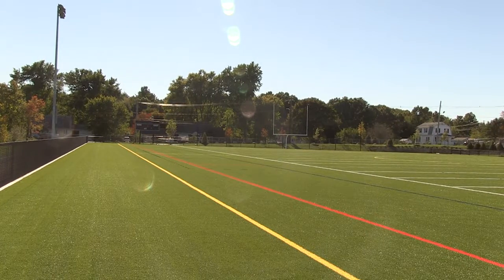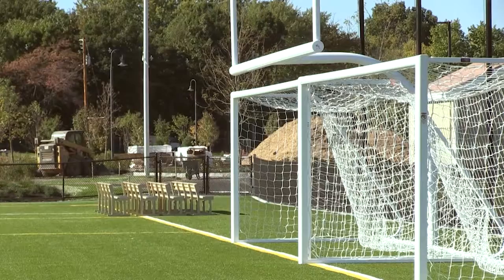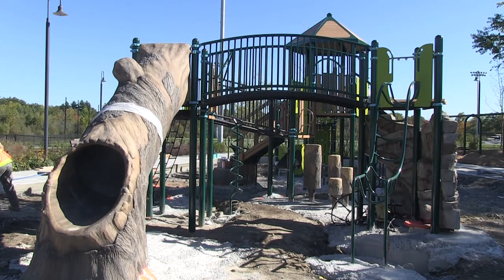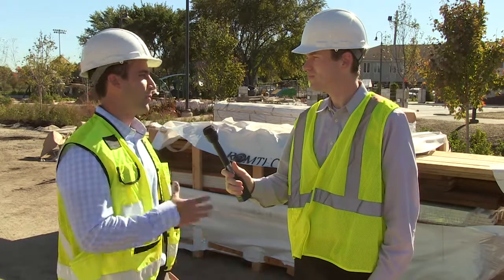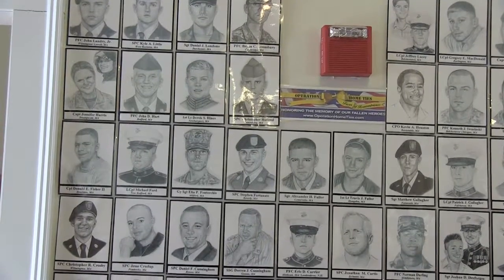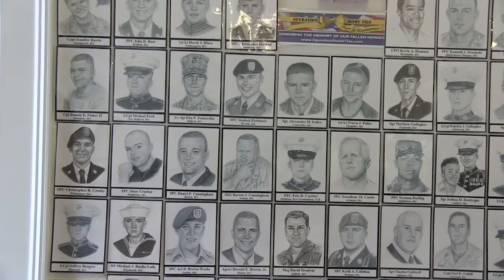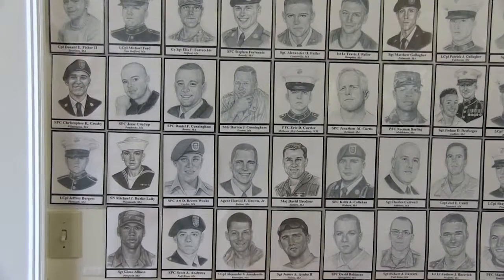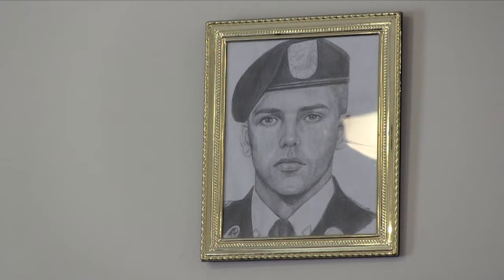WCTV 2016 Compilation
This video compilation shows the broad range of content produced in 2016 by WCTV staff and volunteers.  The segment was assembled and submitted as Station of the Year entry in the annual ACM-NE video competition.